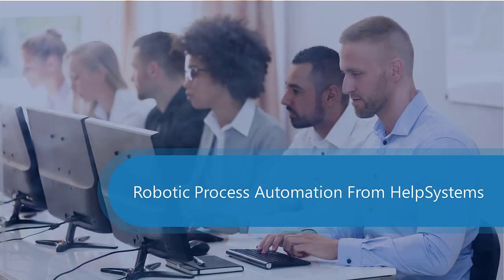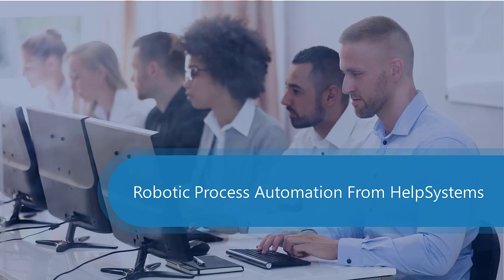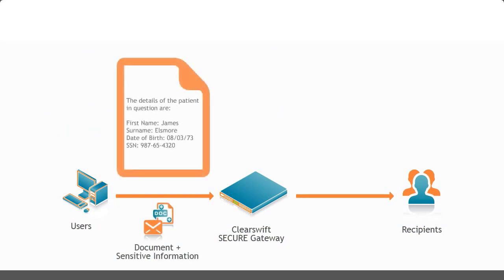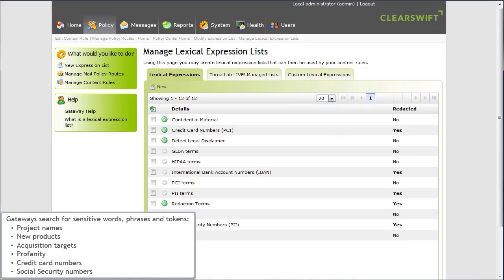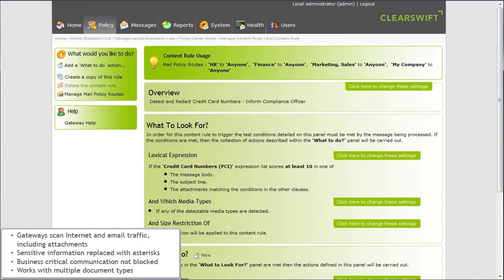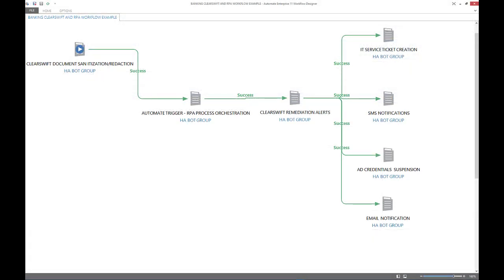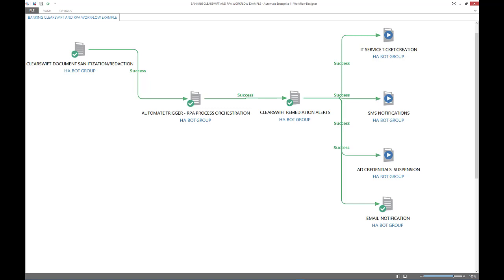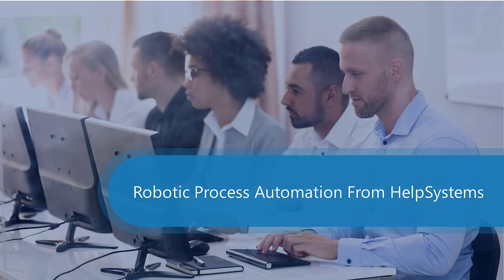Deep Content Inspection with Redaction Technology and RPA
See how using RPA and deep content inspection and redaction technology, HelpSystems can help protect your organizations sensitive data and automate the remediation processes.